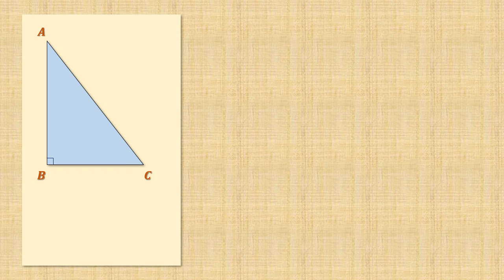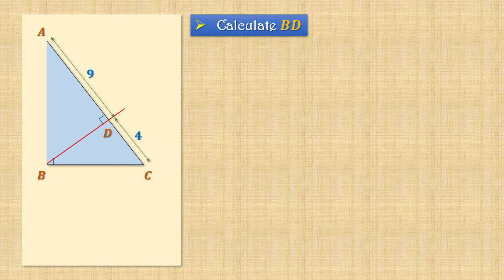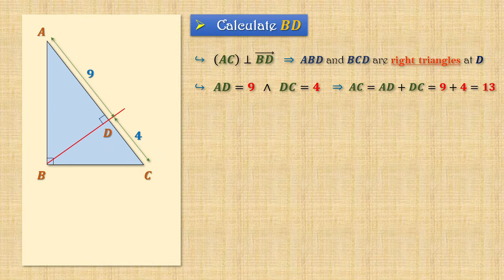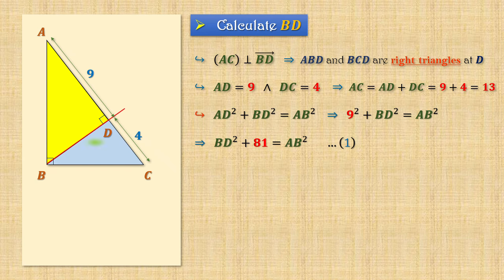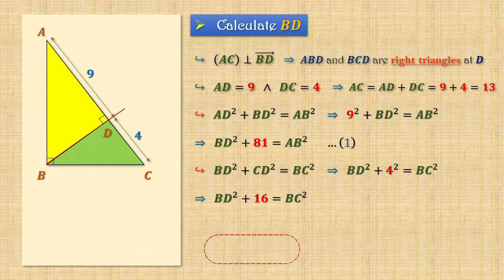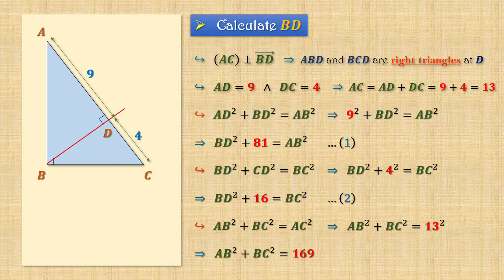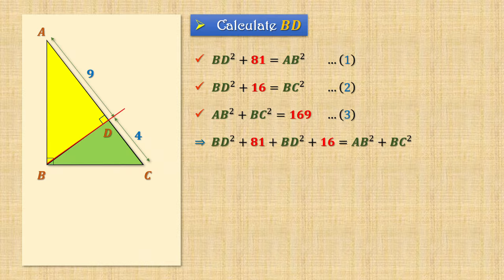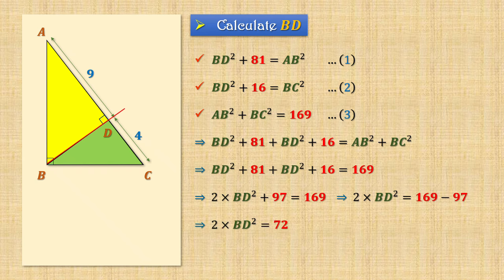Altitude in Right Triangles | Using Pythagorean Theorem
In this video, we solve a geometry problem involving a right triangle ABC with the right angle at B.
By dropping a perpendicular from vertex B to the opposite side AC, we find the point D, where AD = 9 and DC = 4.

Using Pythagoras’ theorem on the triangles ABD, BCD, and ABC, we determine the height BD = 6.
A complete, step-by-step geometric explanation perfect for math learners and geometry enthusiasts!

📘 Topics Covered:

Right triangles and altitudes

Pythagorean theorem applications

Step-by-step reasoning